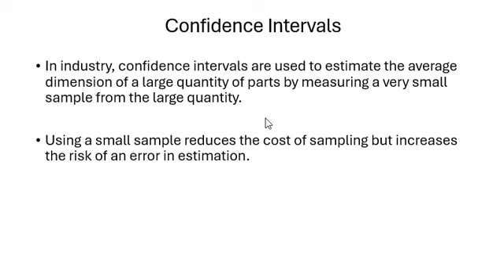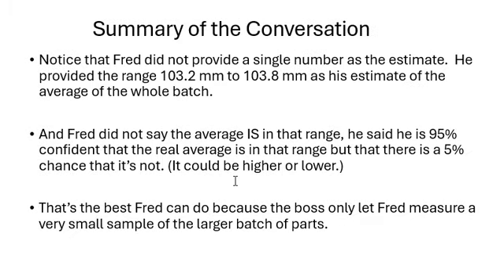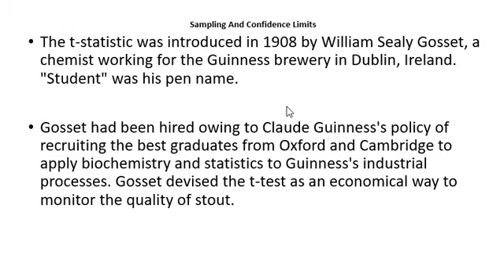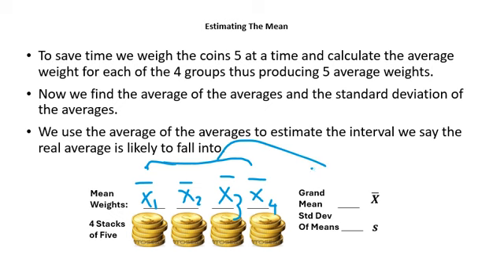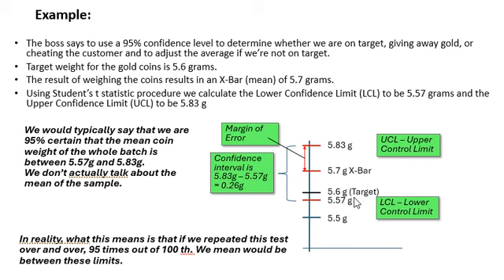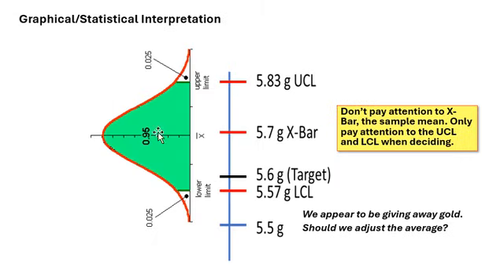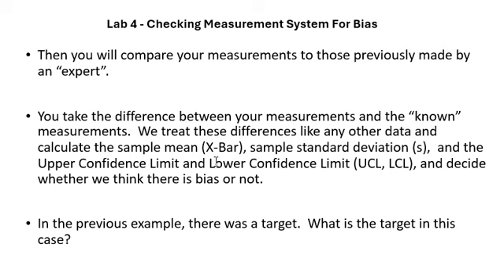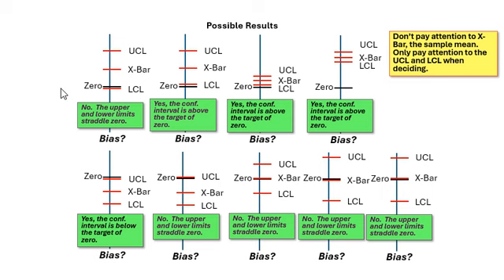Confidence Interval Measurement Analysis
MCC SUNY